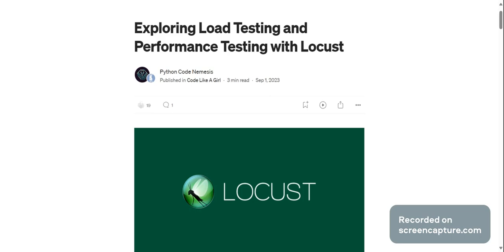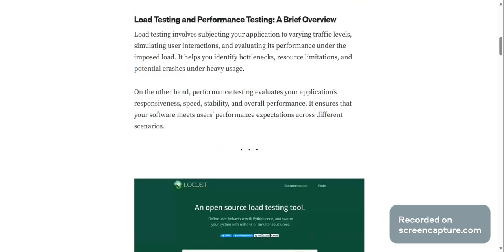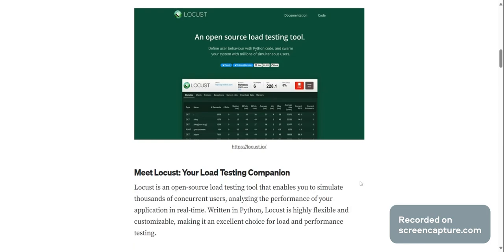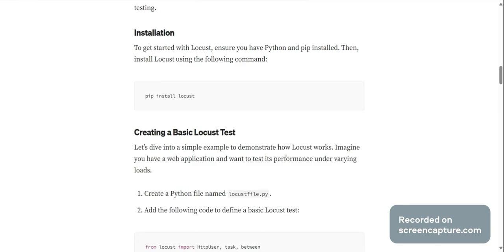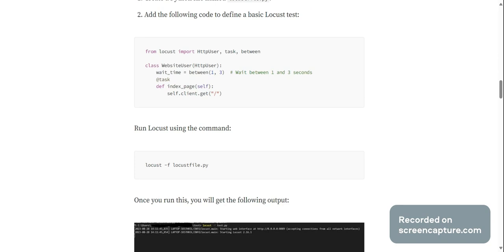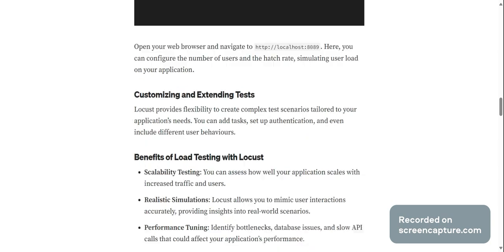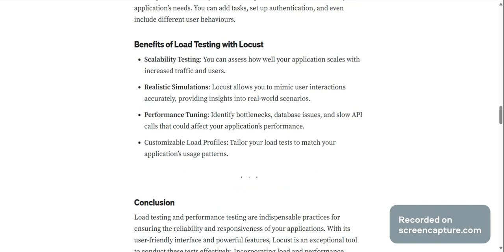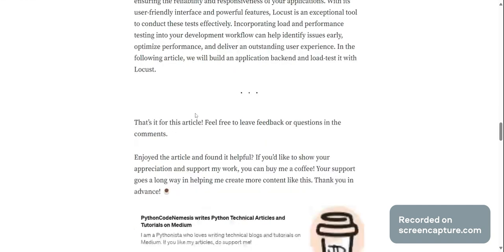Exploring Load Testing and Performance Testing with Locust | Python Code Nemesis